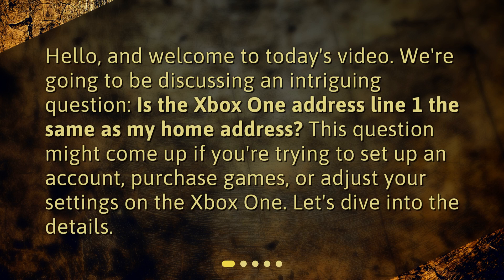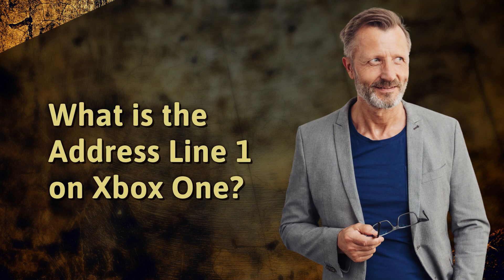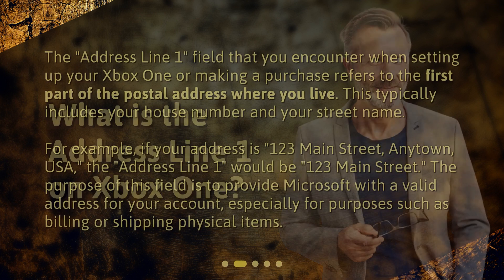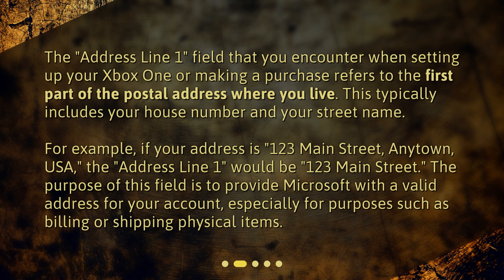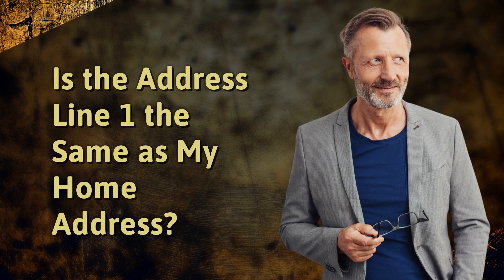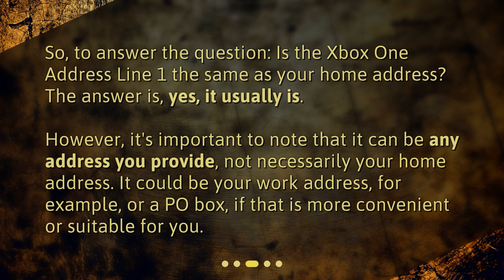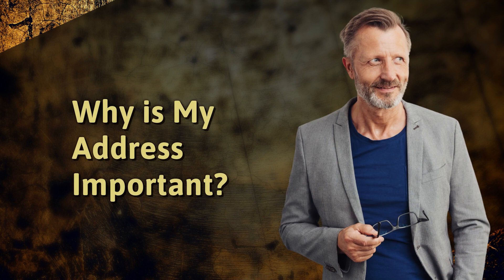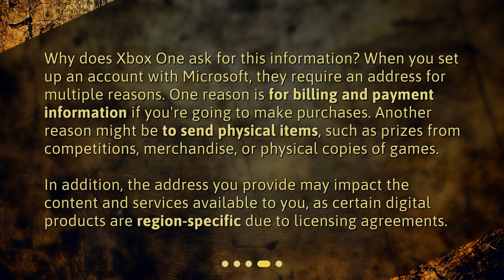Is the Xbox One address line 1 the same as my home address?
Unraveling the Mystery: Xbox One and Your Home Address • Unraveling the Mystery: Xbox One and Your Home Address. Discover the truth behind the Xbox One address line 1 and its connection to your home address. Find out why it's important, how it affects your account, and the options you have. Get all the details in this captivating video!

00:00 • Is the Xbox One address line 1 the same as my home address?
00:26 • What is the Address Line 1 on Xbox One?
01:02 • Is the Address Line 1 the Same as My Home Address?
01:30 • Why is My Address Important?